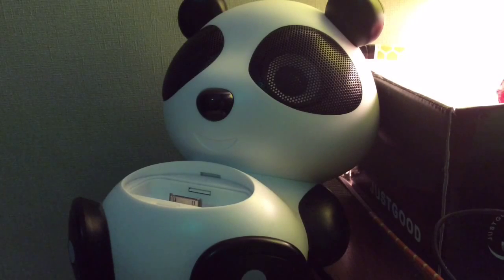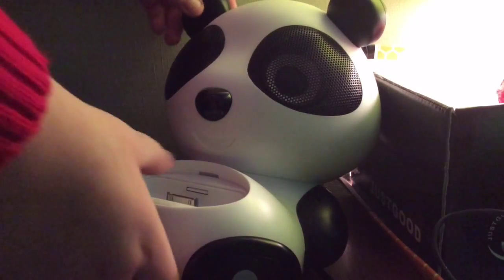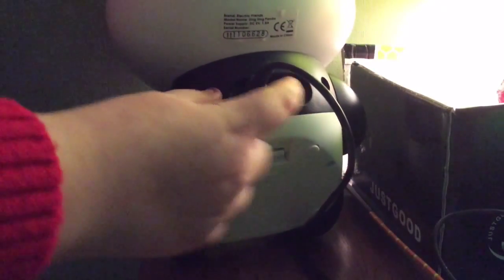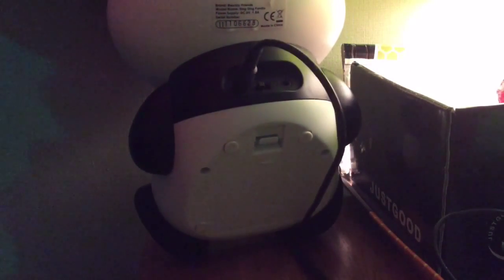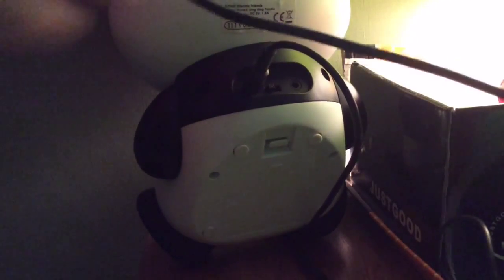How to make any speaker Bluetooth with a spare Bluetooth speaker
In this video I show you how to make any speaker Bluetooth with a spare Bluetooth speaker (If you have one